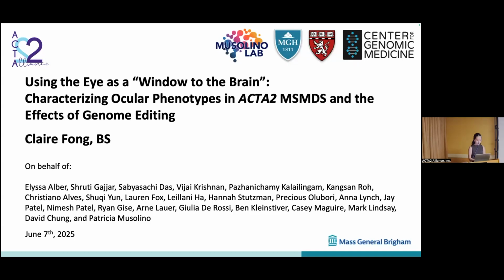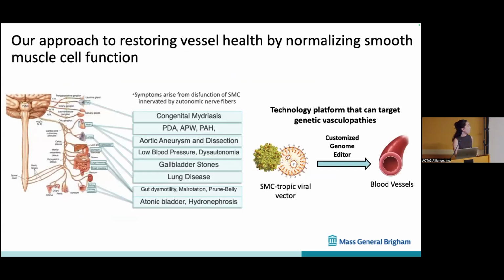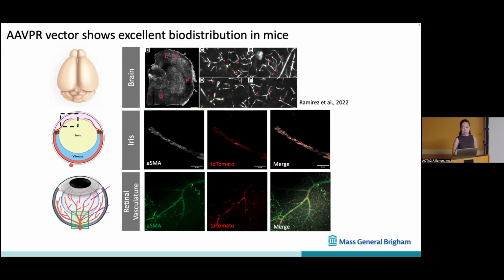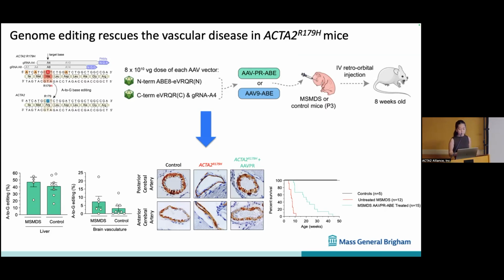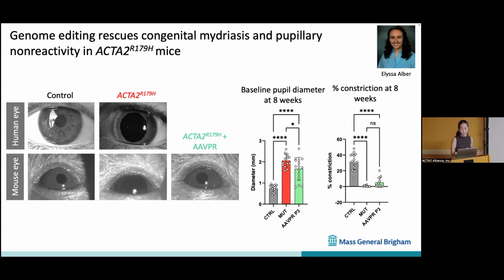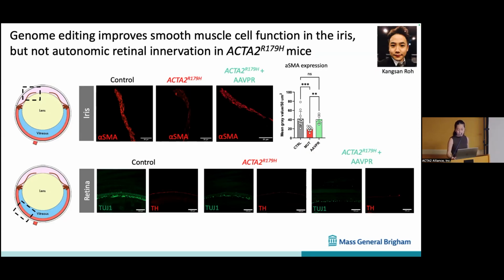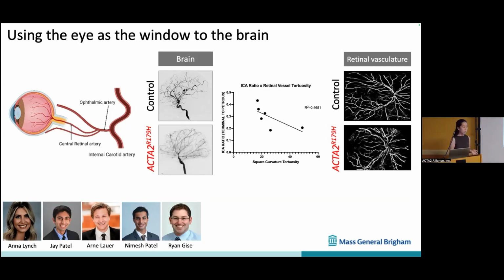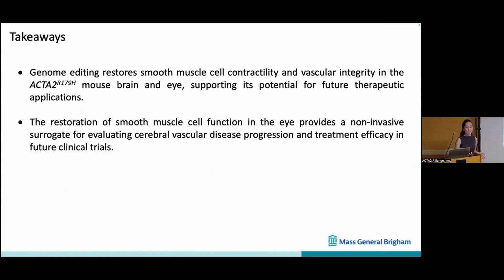Characterizing Ocular Phenotypes in ACTA2 MSMDS, Claire Fong, BS (MGH)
Characterizing Ocular Phenotypes in ACTA2 MSMDS
- Speaker: Claire Fong, Research Technician, Mass General Hospital (MGH), Mussolino Lab
- Presented at the 2025 MSMDS Conference

Claire Fong presents new research characterizing ocular phenotypes in Multisystemic Smooth Muscle Dysfunction Syndrome (MSMDS) caused by pathogenic variants in ACTA2. This work explores how the eye can serve as a measurable indicator of cerebrovascular involvement in ACTA2-related disease and assesses the impact of genome editing on eye structure and function in a mouse model of MSMDS.

In this presentation, Claire:

- Describes the structural and functional changes in the iris and retina in MSMDS.
- Demonstrates that smooth muscle dysfunction in the eye mirrors similar deficits in the brain.
- Shows how genome editing restores smooth muscle function and improves survival in a mouse model.
- Presents evidence that retinal scans could serve as a non-invasive surrogate for monitoring cerebrovascular disease in ACTA2 patients
- Proposes the eye as a tool for assessing therapeutic response in future clinical trials.

This presentation is relevant to clinical researchers, ophthalmologists, geneticists, neurologists, and rare disease advocates focused on ACTA2-related disorders, gene therapy, and neurovascular diagnostics.

🧠 What is Multisystemic Smooth Muscle Dysfunction Syndrome?
Multisystemic Smooth Muscle Dysfunction Syndrome is an ultra-rare genetic disease caused by a mutation in the ACTA2 gene. It affects smooth muscle in blood vessels, airways, intestines, and more, posing severe risks including aortic aneurysms, pulmonary hypertension, intestinal malrotation or pediatric strokes.